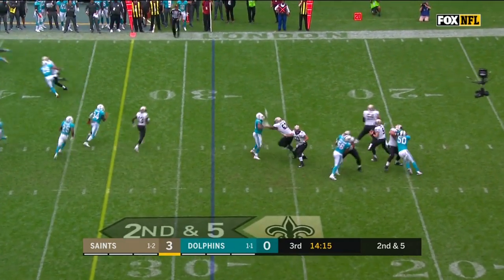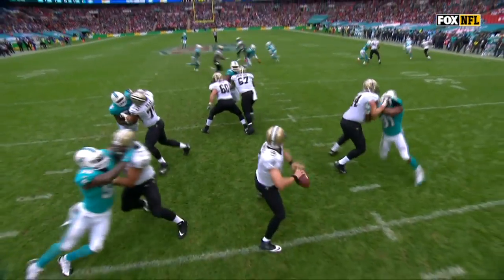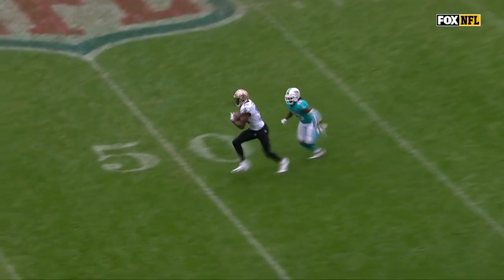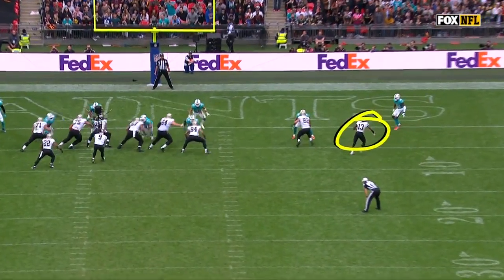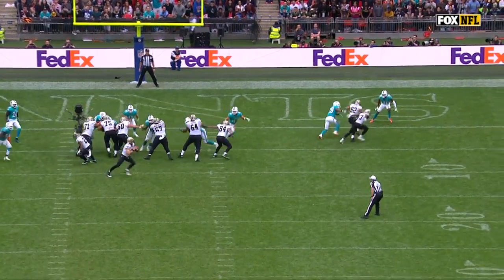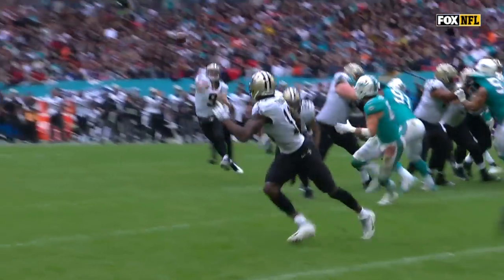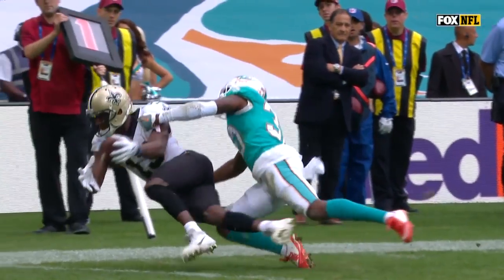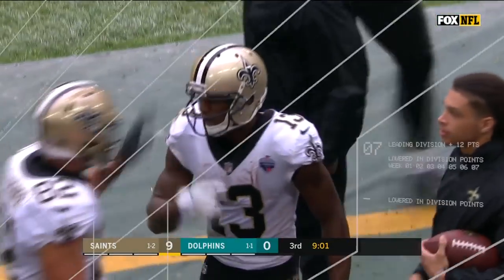Drew Brees Leads New Orleans on First TD Drive | Saints vs. Dolphins | NFL in London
New Orleans Saints QB Drew Brees breaks through against the Dolphins defense leading a touchdown drive in the third quarter.